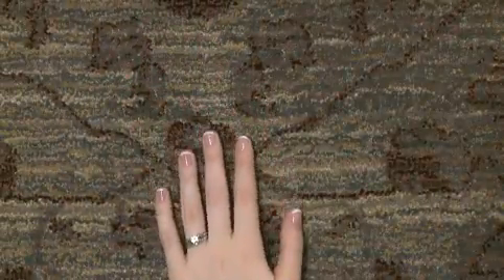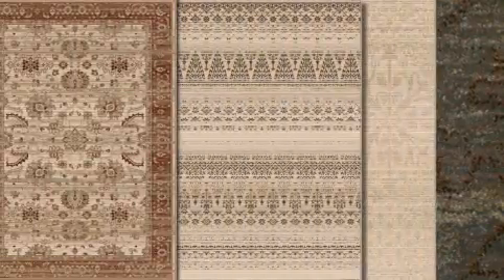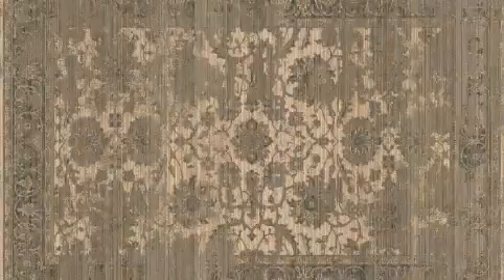Shop Empire Rugs at RugPal.com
The Empire Collection has a unique and modern construction that yields a beautiful and vintage look. Inspired by distressed furniture pieces, this collection gives the look without the price. The exquisite variations in yarn colors allow the designs be one of a kind to replicate true heirloom quality. Our olefin yarns are stain resistant, easy to clean, and resist shedding you typically get with wool construction. Our Empire Avinish White Area Rug is a timeless classic that echoes the style of the traditional oriental. This rug blends sophisticated color tones and elegant details into a delightful design that welcomes beauty.